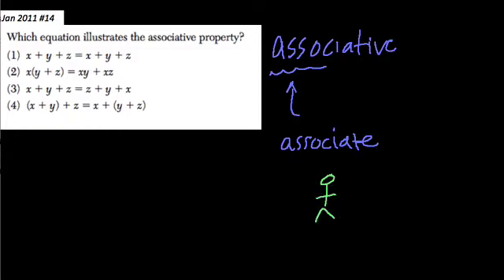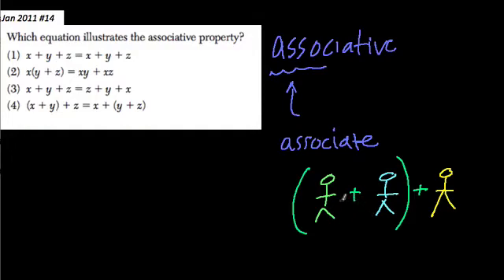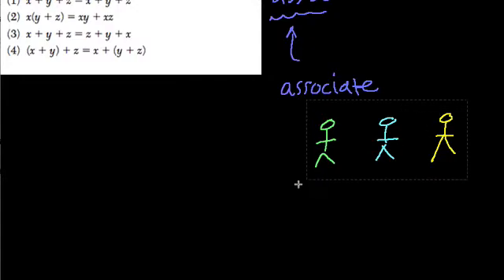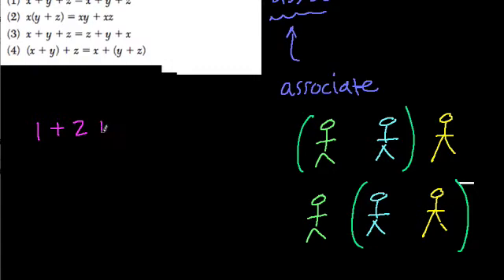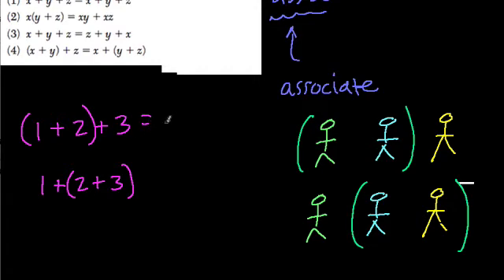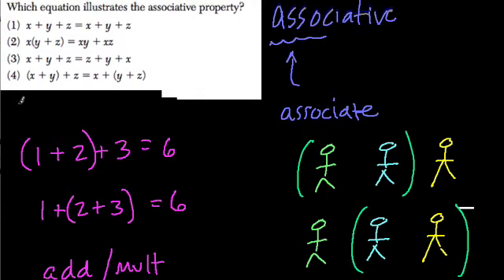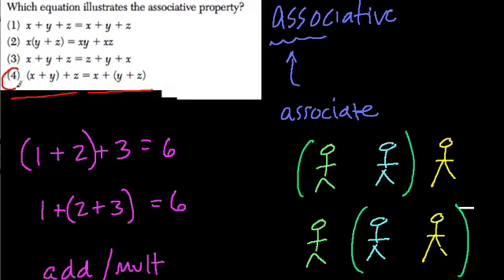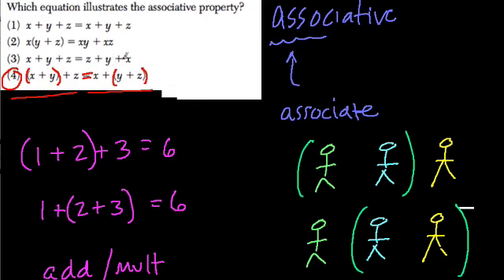#16 Associative Property - Integrated Algebra Jan 2011 #14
An example of the associative property on the integrated algebra regents exam